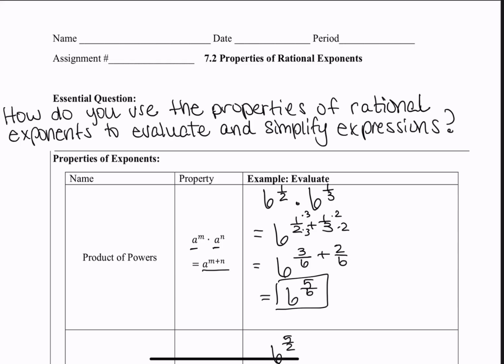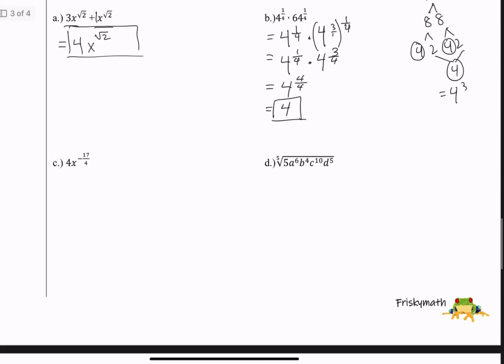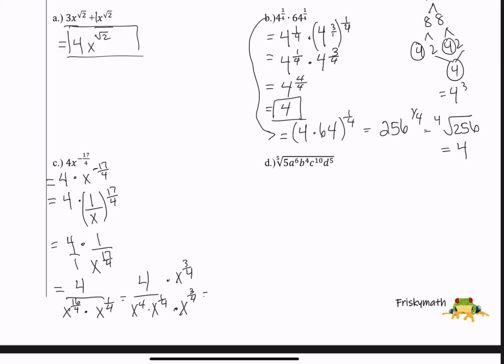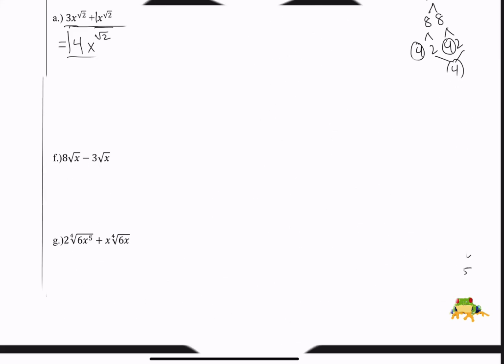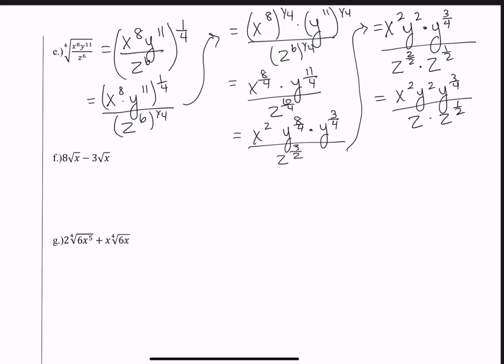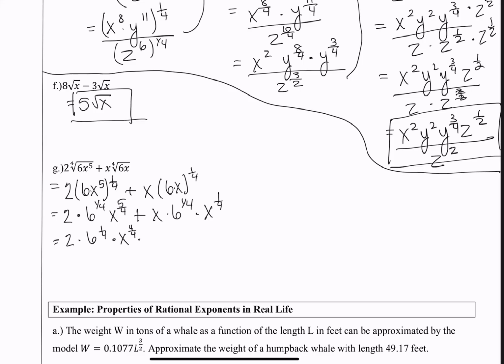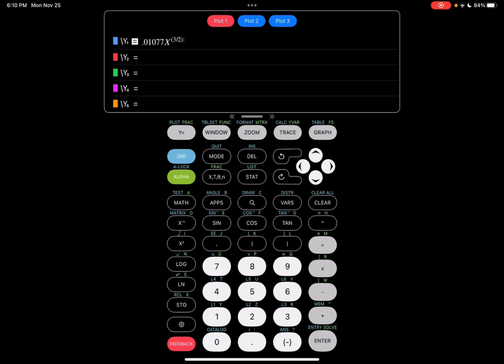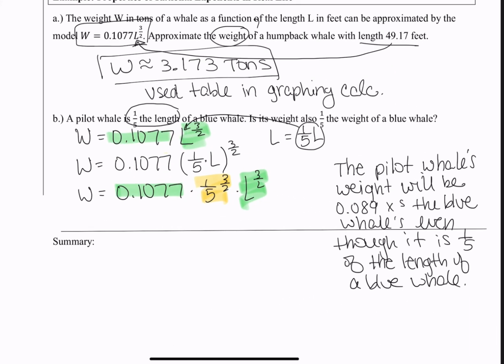7 2 Properties of Rational Expnents part 2 final